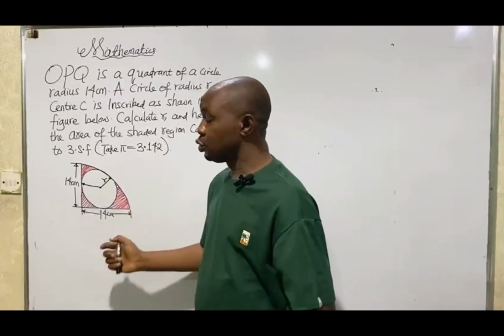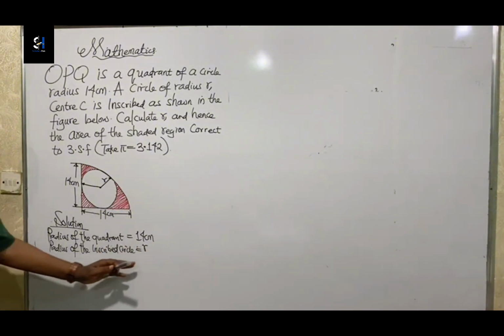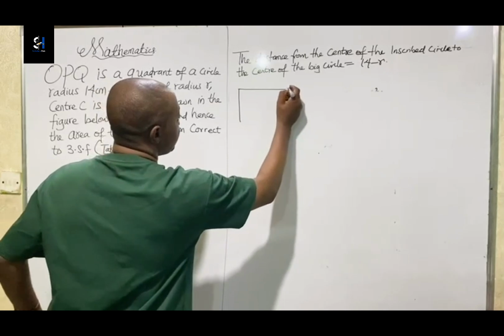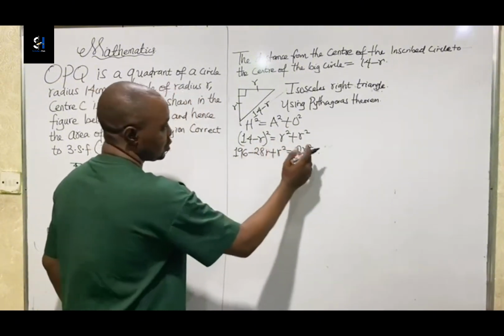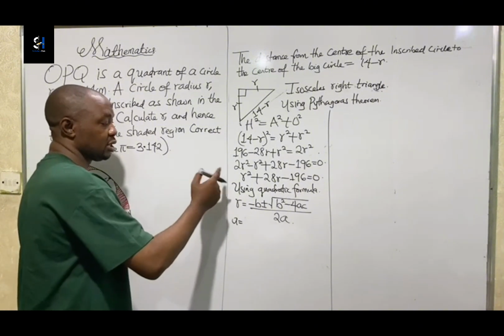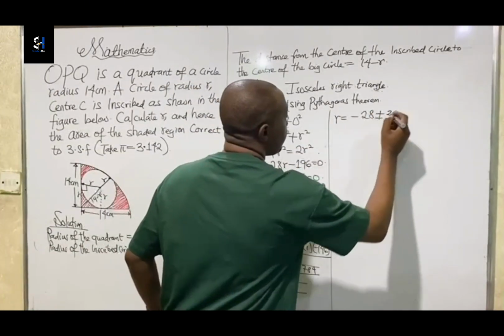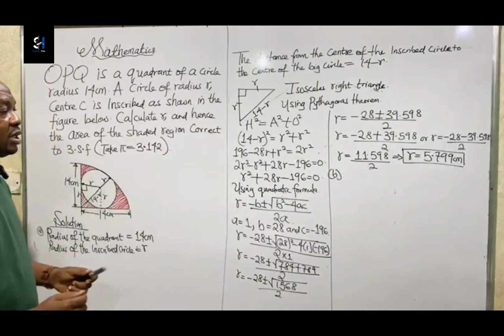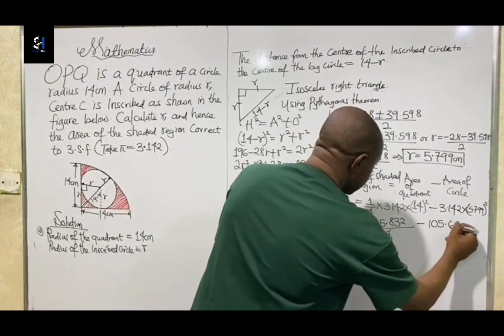AREA OF SHADED REGION:How To Calculate The Radius Of An Inscribed Circle And Area Of Shaded Region.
OPQ is a quadrant of a circle of radius 14cm. A circle of radius r,centre C is inscribed as shown in the diagram below. Calculate r,and hence the area of the shaded part correct to 3.s.f